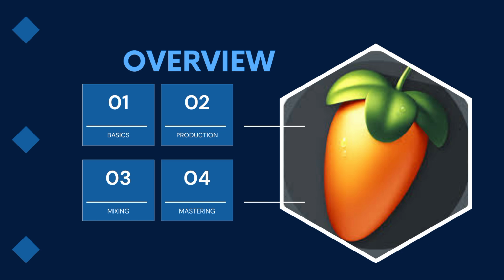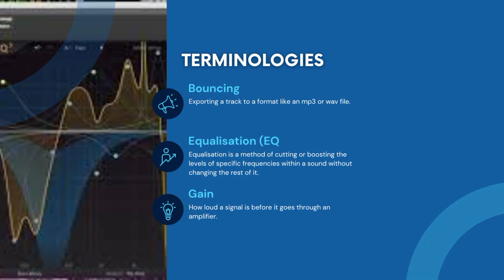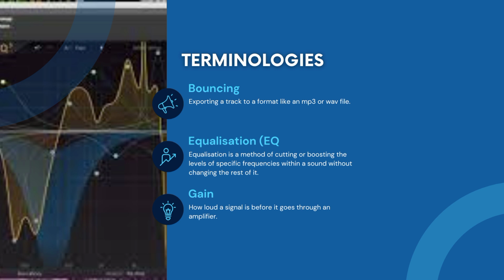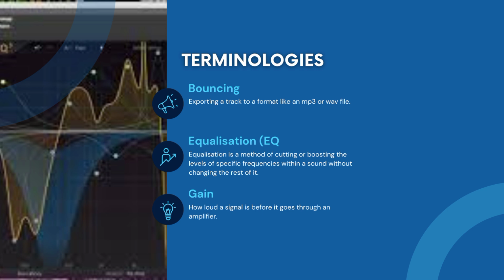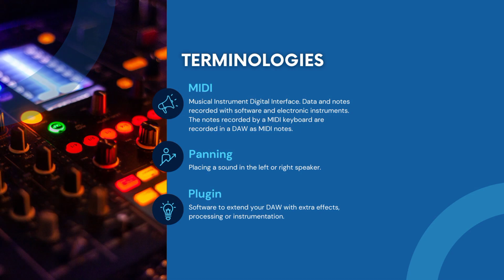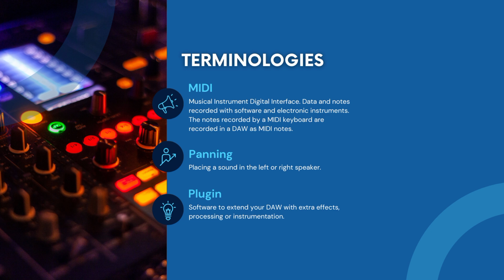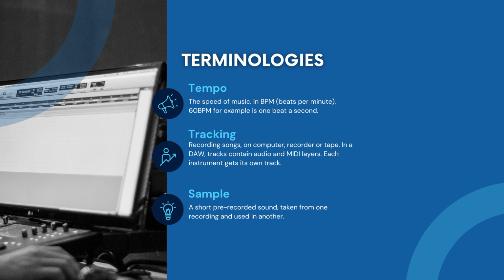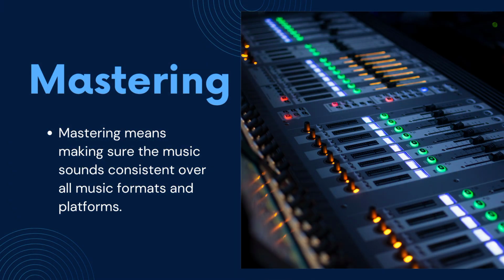BASIC CONCEPTS OF MUSIC PRODUCTION - Lesson 1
Explanations, terminologies, etc.